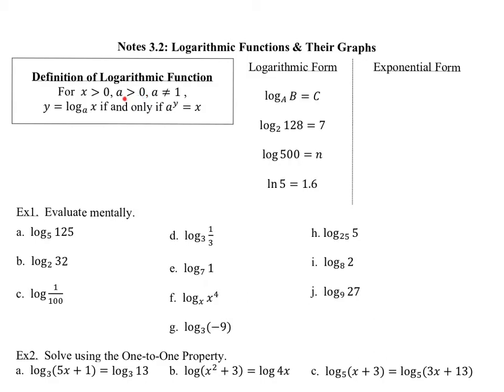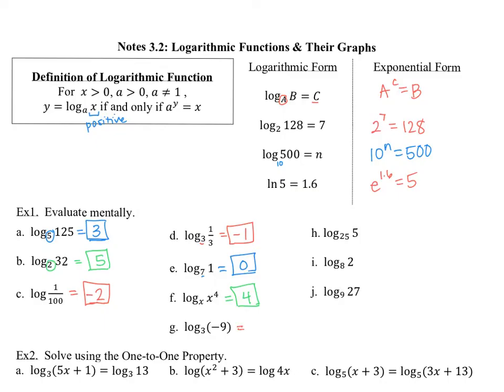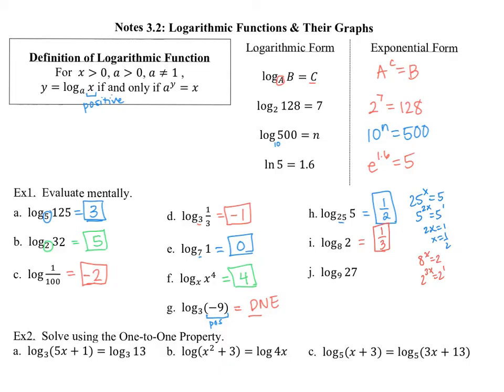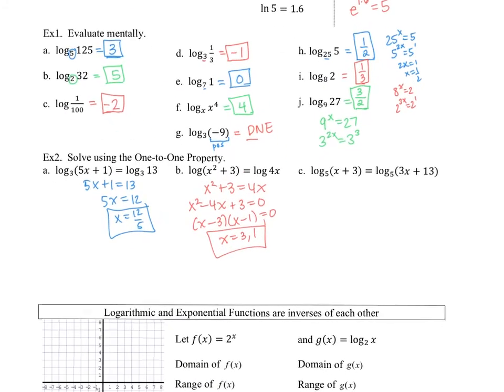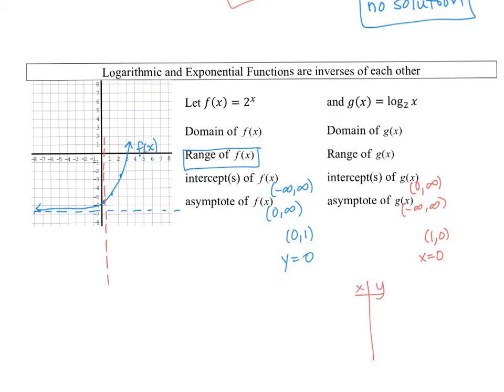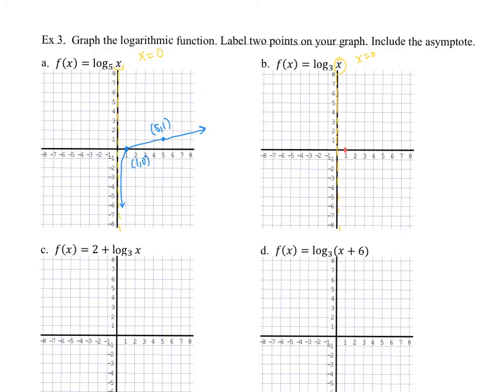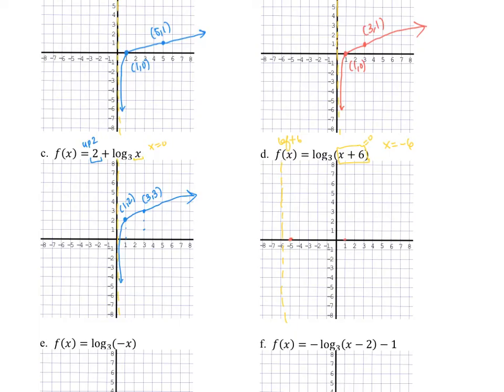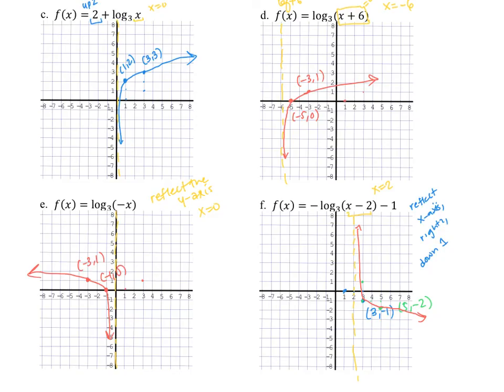3.2 Logarithmic Functions & Their Graphs